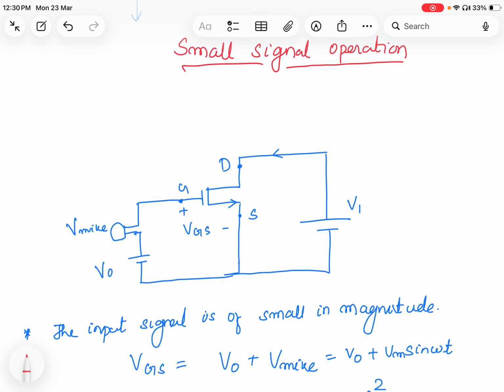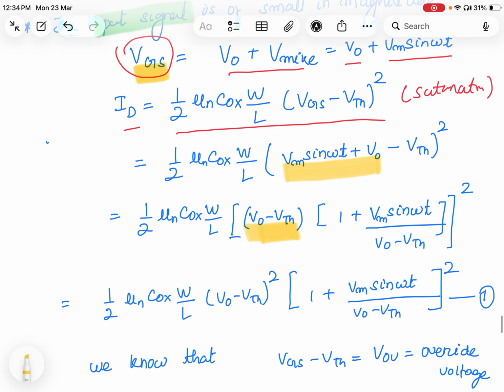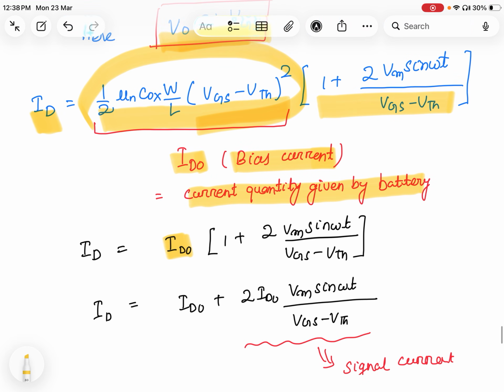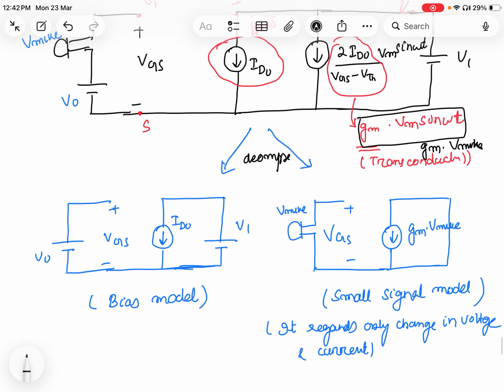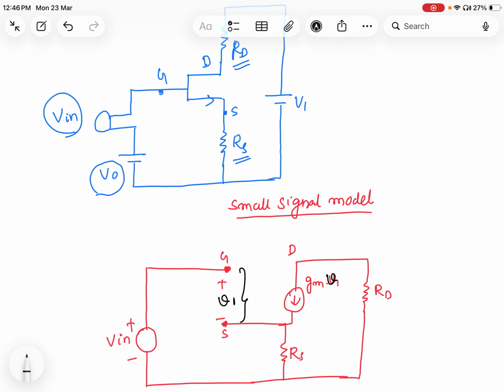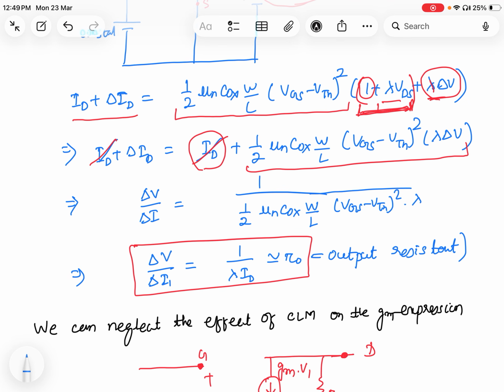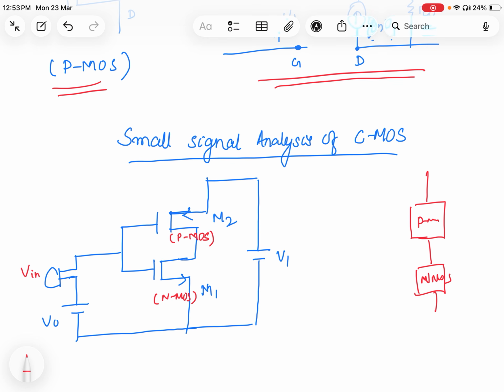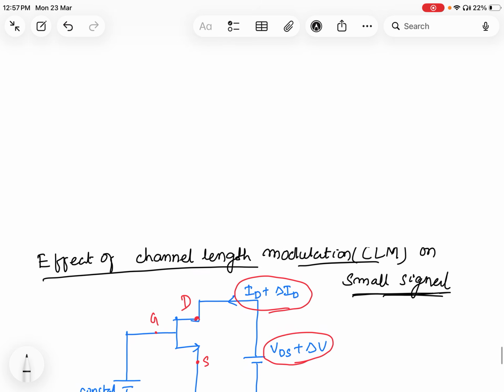Small signal analysis of MOSFET